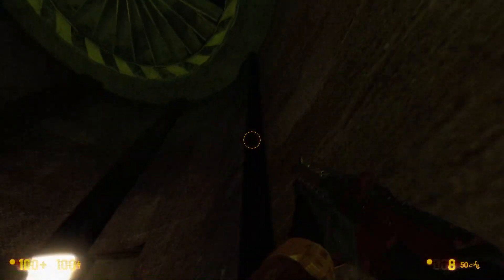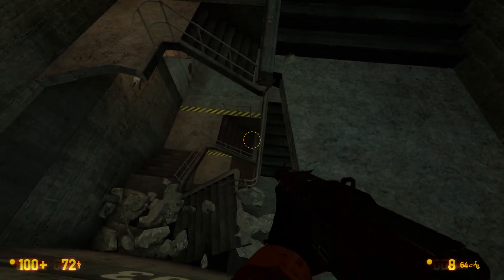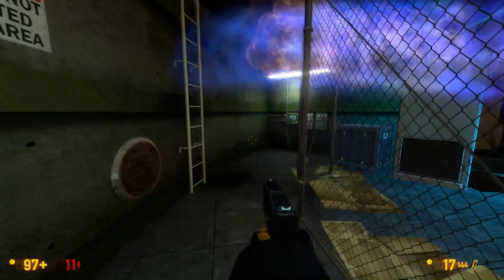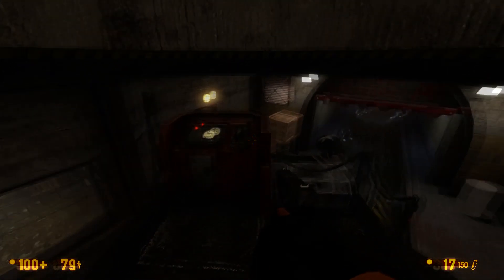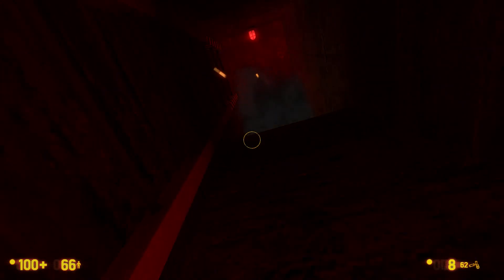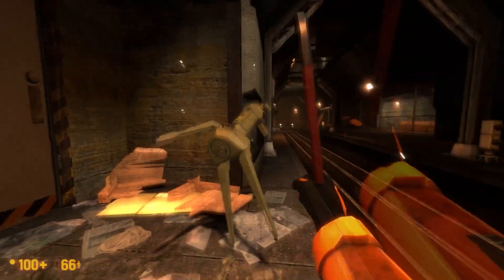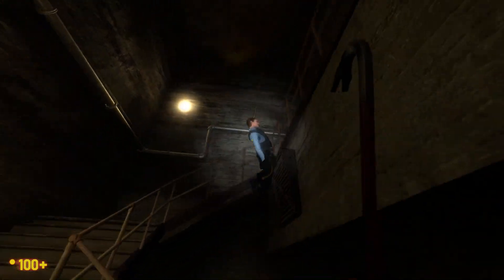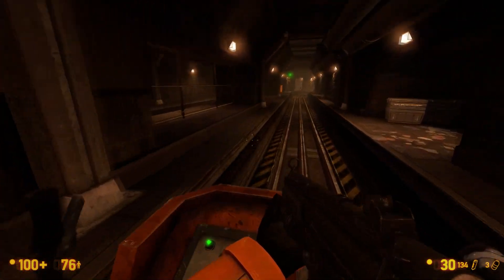SC Gaming: Black Mesa Playthrough: Part 5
In part 5 I play through 'Power Up' and most of 'On A Rail'.